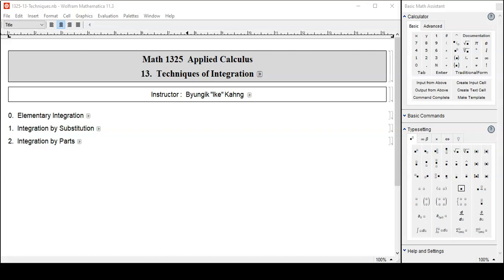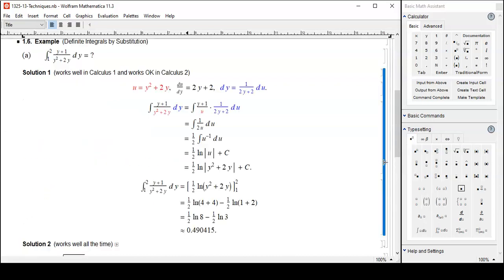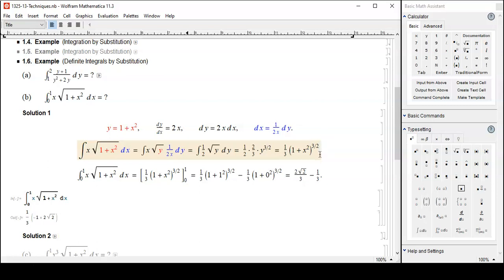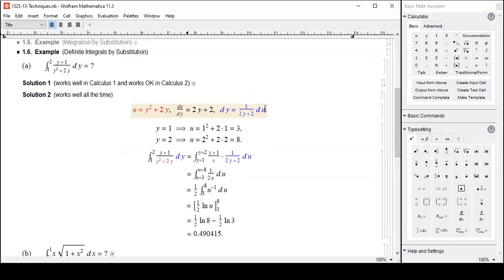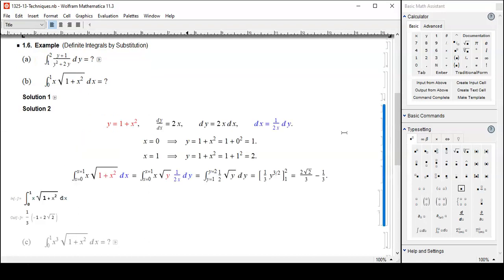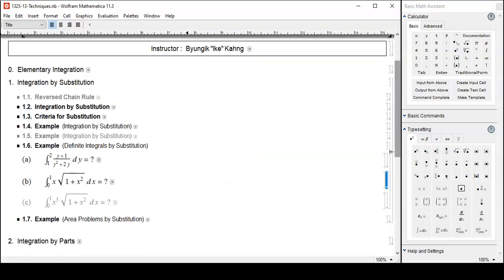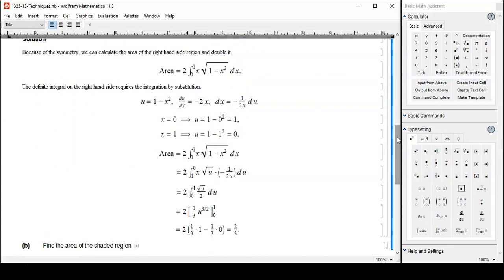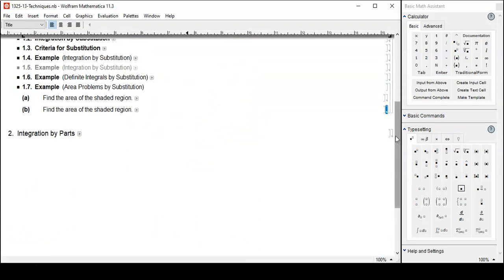1325-13-1D Definite Integrals by Substitution